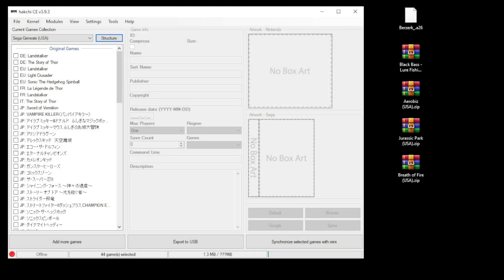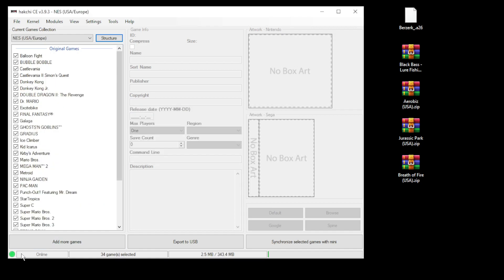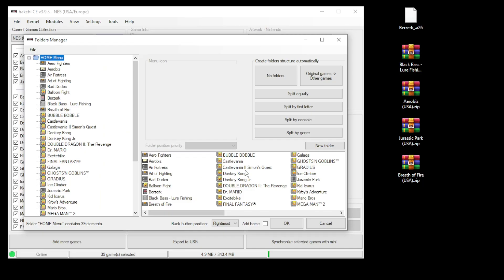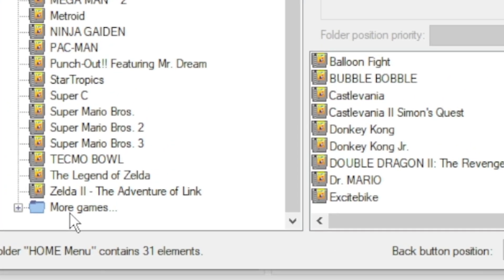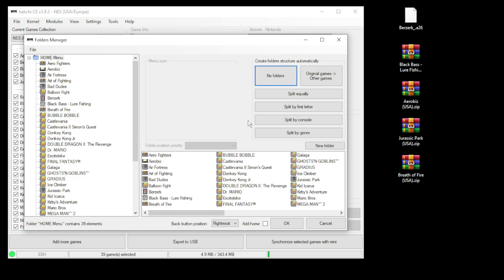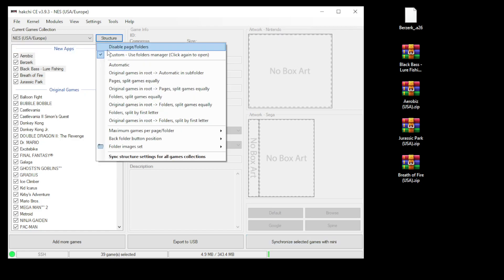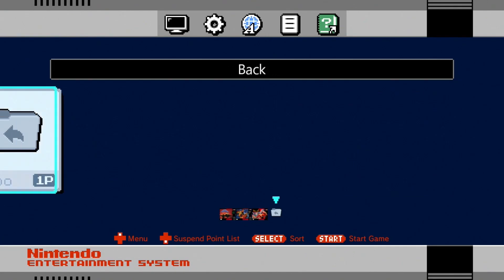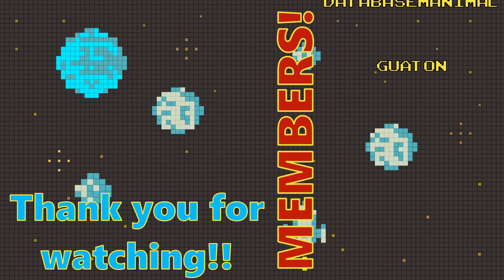How to add folders to your Mini NES, SNES, and Genesis/Mega Drive with Hakchi CE | 2023 Tutorial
In this video I will show you the basic steps to add folders to your NES Classic, SNES Classic, And Genesis / Megadrive Mini with a program called Hakchi CE.